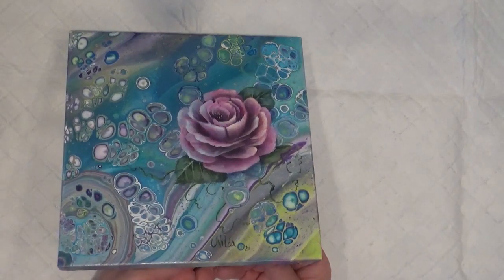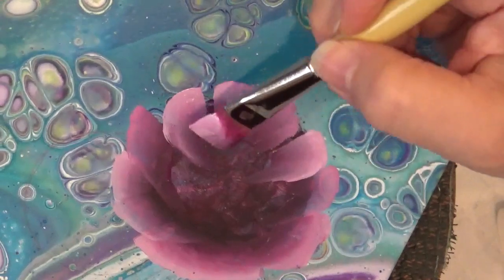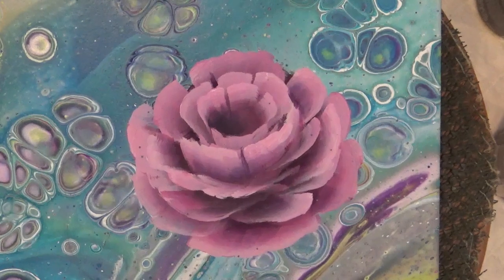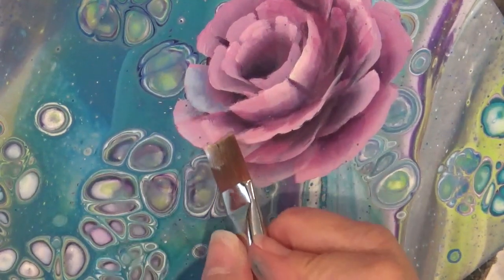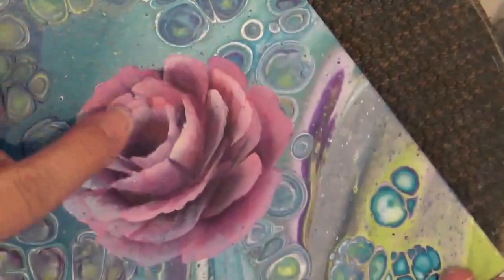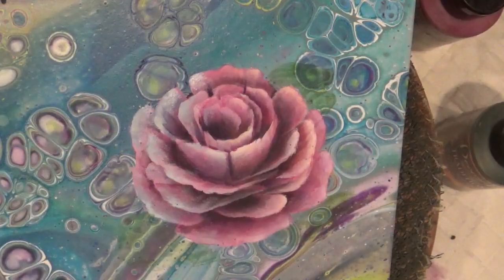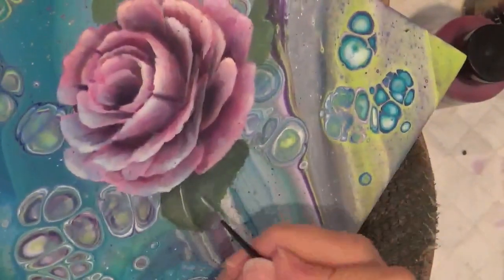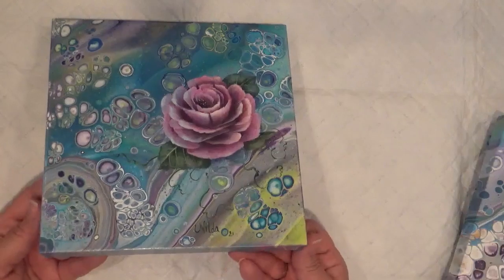How to Paint a Stroke Rose Part 2 over Acrylic Pouring Techniques Beginners Fluid Art Painting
How to paint a Rose over Acrylic Pouring Techniques  Beginners Fluid Art Painting
In this video  I want to show you how to paint a structured stroke rose , I'll show you how a picture is created from start to finish including all the materials used.

8” x 8” cradled board

For the Rose:
DecoArt Traditions:
Sap Green
Titanium White
Warm White
Hansa Yellow
Perinone Orange
Phthalo Blue
Red Violet

The colors that she used:
Artist Loft
Metallic Cobalt
Violet
Green Yellow
Cerulean Blue
Light Blue
Flow Acrylic White
Soho
Manganese Blue
or Liquitex Manganes Blue
Modern Masters
Olympic Gold
or Artist Loft Old Gold

Pouring Mix:
4oz Water
8oz Golden Pouring Medium
12oz Elmer’s Glue
A little Sargent Gloss

Christine's Today Collaboration Video #189. She selected one of my videos and used the colors for her pour:

PLEASE, PLEASE watch all of my videos, it helps me with costs.